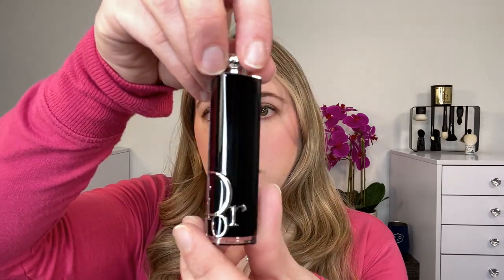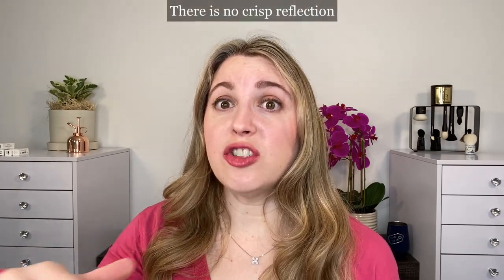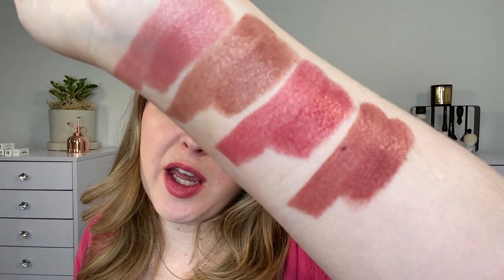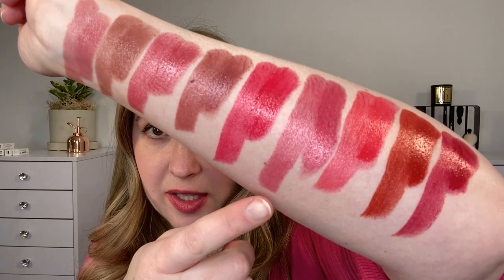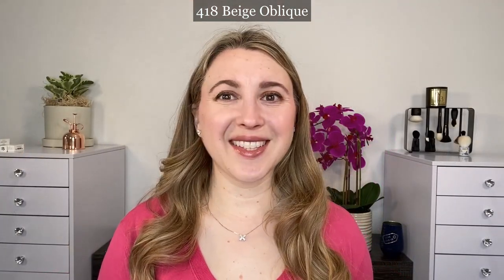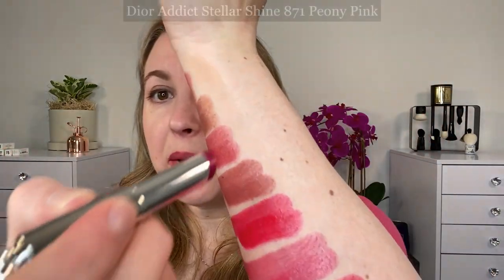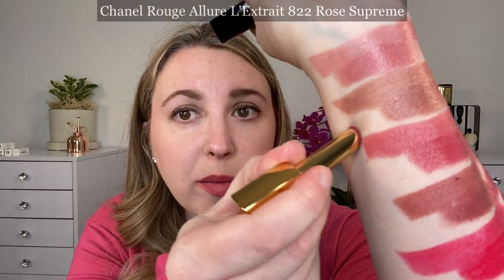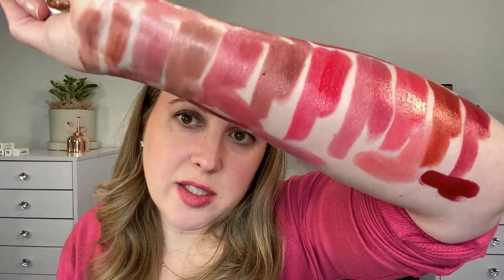DIOR ADDICT SHINE LIPSTICKS, REFILLS, & CASES | Swatches & Comparisons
Timestamps:
0:00 Info
4:35 Arm Swatches
10:40 Product Details & Lip Swatches
15:05 Comparisons
20:53 Thoughts

For favorites, sales, new releases and more, follow me on Shoplist and BOOKMARK IT!

ABOUT ME:
Age: 40
Skin type: Normal to slightly dry
Skin tone: fair neutral with slightly cool overtones